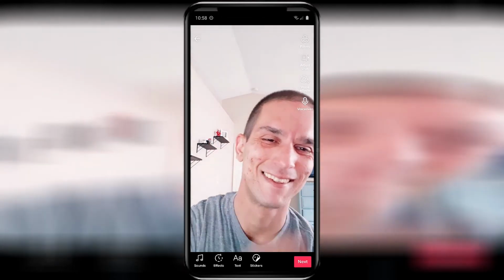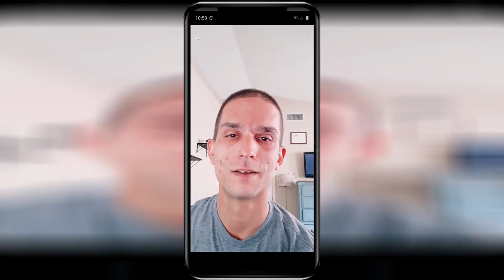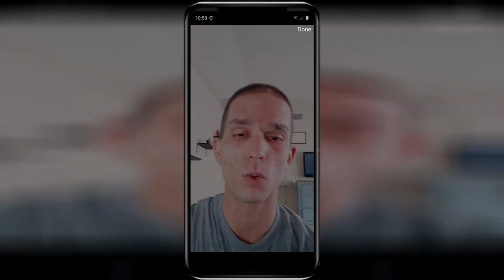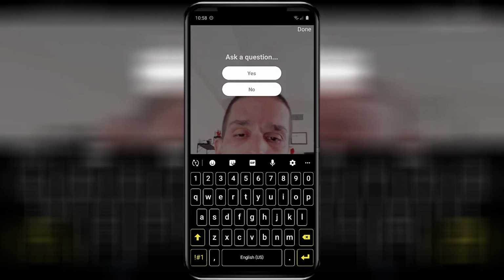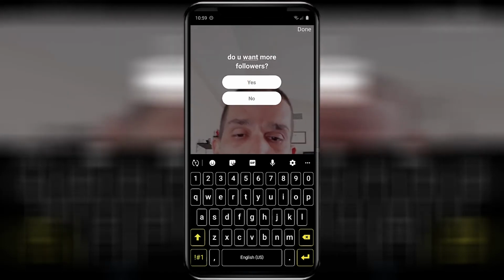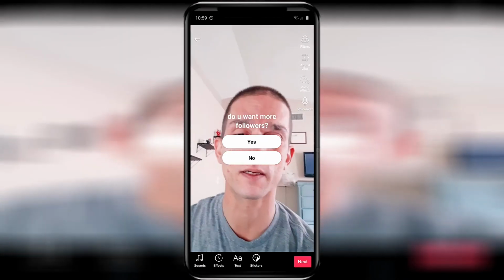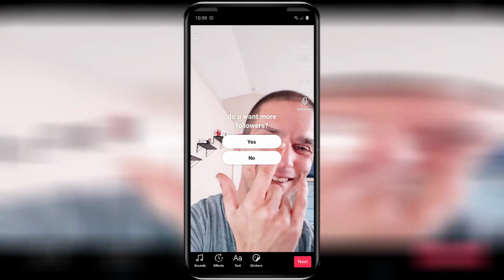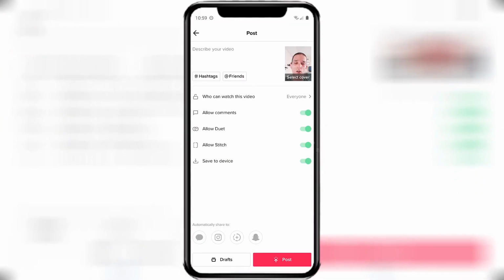How to Do POLLS on Tiktok Videos | Fastest Way!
In this short tutorial you’ll learn how to do POLLS on Tiktok videos. TikTok lets it's users add polls stickers to their videos so that it's easy to collect feedback from their audience.

Follow these steps to do your first Poll👇

1. Open up Tiktok, log in and click on the Plus Sign to open your camera.
2. Once the camera screen opens, record a video or upload one from your phone.
3. After that click on the Stickers icon at the bottom of the screen.
4. Find the Poll sticker and click it.
5. Now type in your question and provide two responses for your audience to choose from.
6. When you're finished creating your Poll, press Done in the top-right corner.
7. Place your sticker wherever you want on the screen.
8. Remember that you can use different filters, effects, music and text on your video.
9. As soon as your video is ready, tap Next in the bottom-right corner and post your video with a Poll sticker on TikTok.